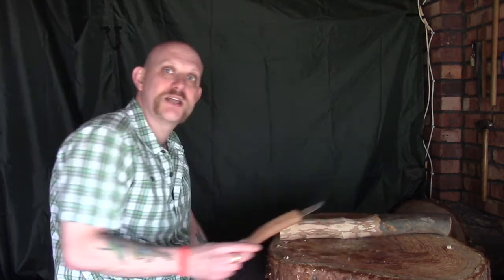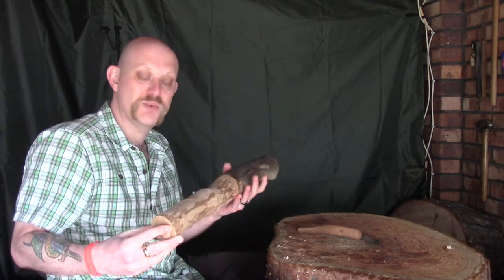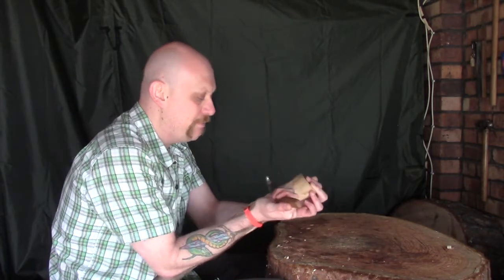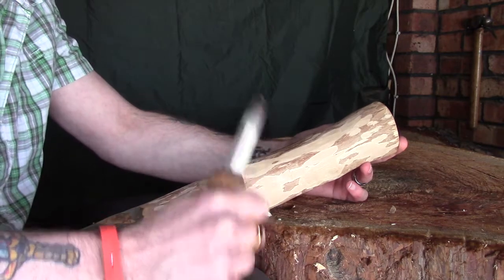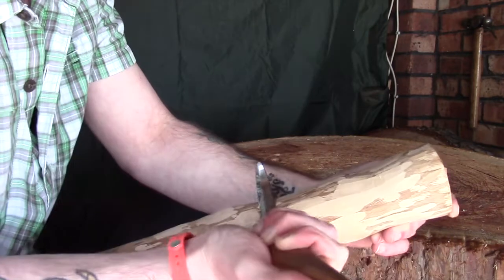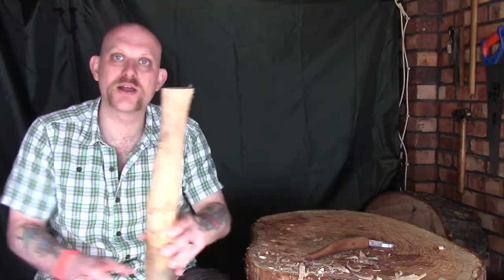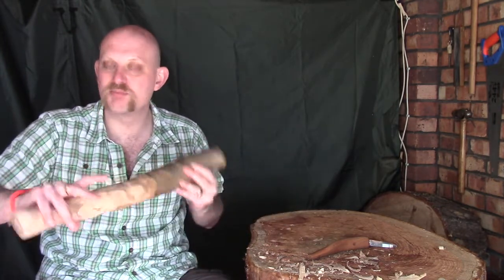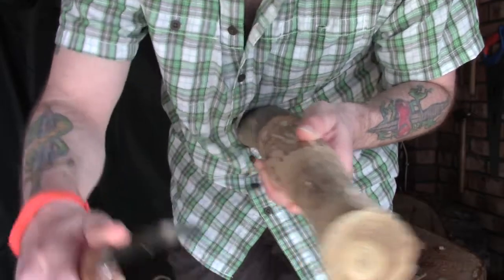Getting to Know my Mocotaugan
Just another look at my Ben Orford Mocotaugan where I am beginning to to get a feel for how it works and am, very slowly, starting to see what it can do.